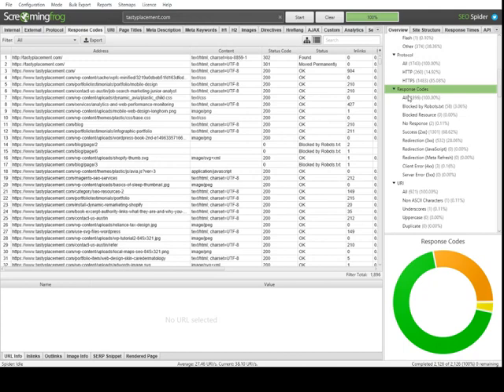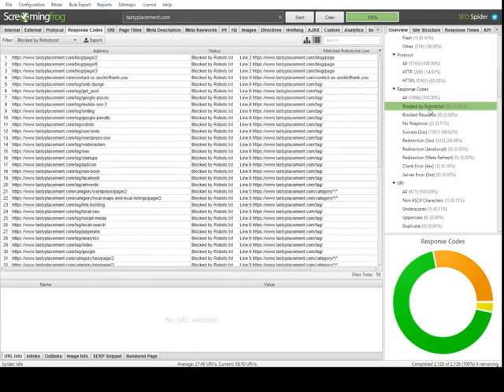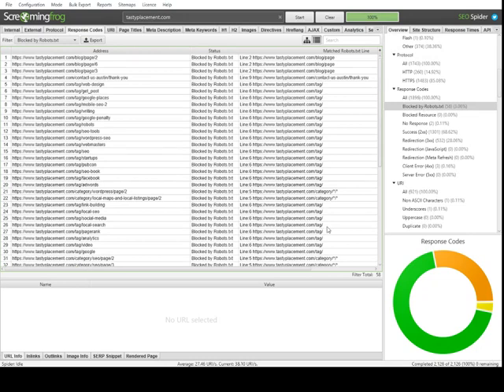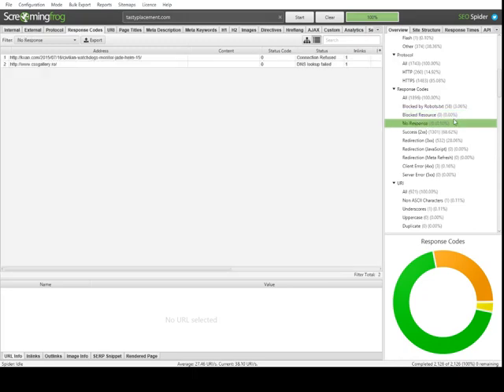Screaming Frog: Find Your Broken Links, a Tutorial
Here we show how to use Screaming Frog SEO Spider to crawl a website to find broken links like 404 errors, 500 errors and timeouts.